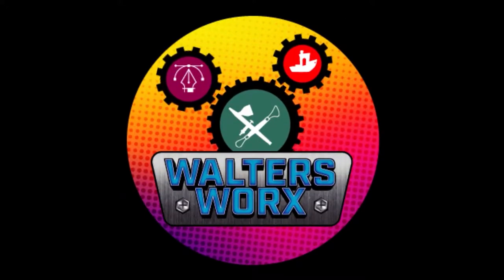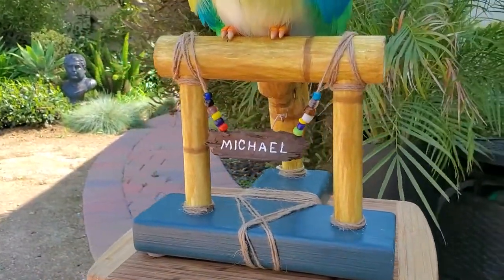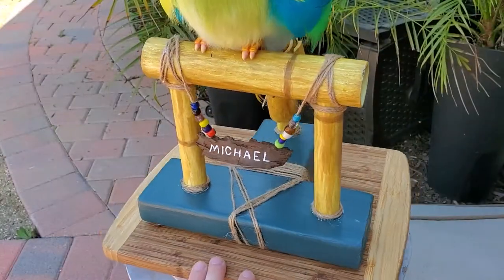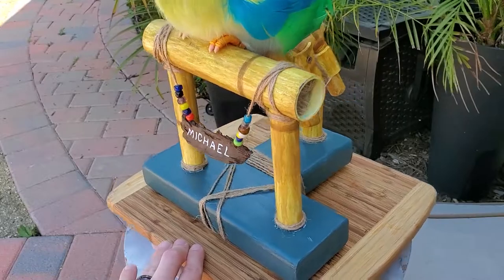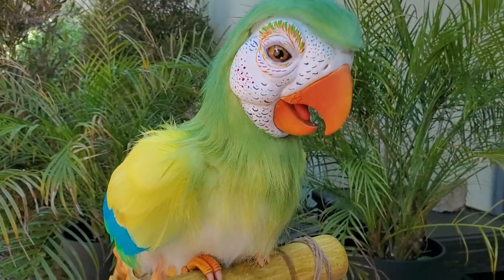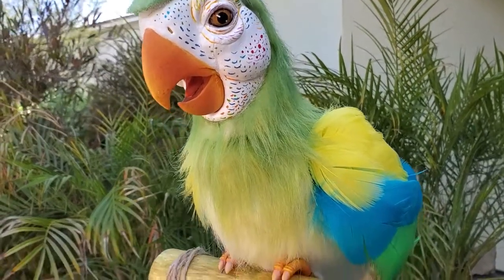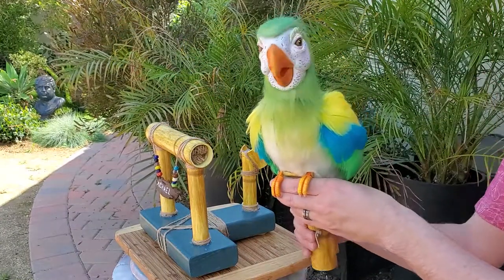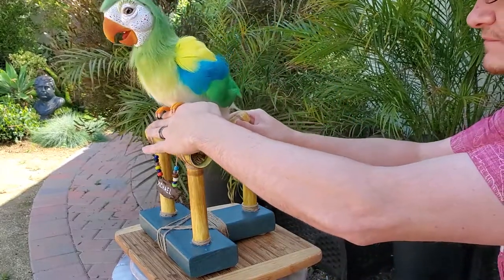Waltersworx Tiki Bird 09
How to make a Tiki Bird, or at least how I made one. This ninth video in the Waltersworx Check-in series builds on the progress made on the Tiki Bird project. Michael the Tiki Bird puppet is almost complete and in this video I am showing off his mostly assembled body and base with a description about the painting and decorating. These short videos are meant to cover only small amounts of daily progress.